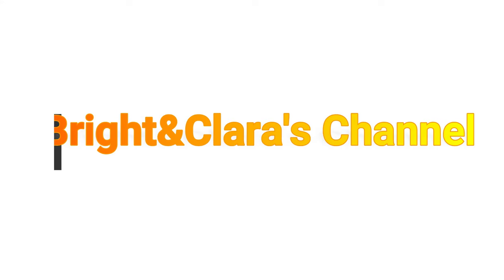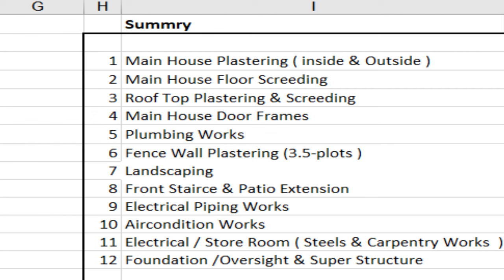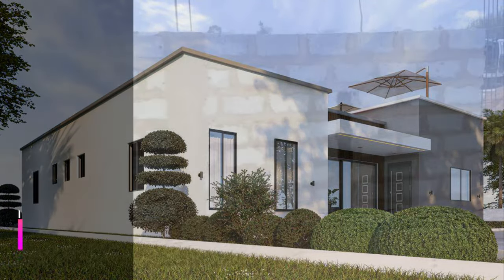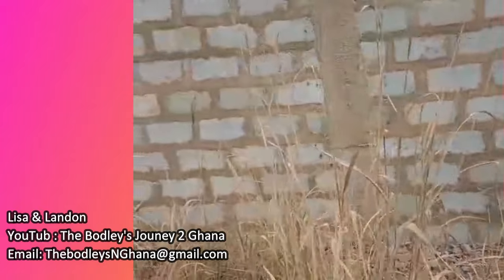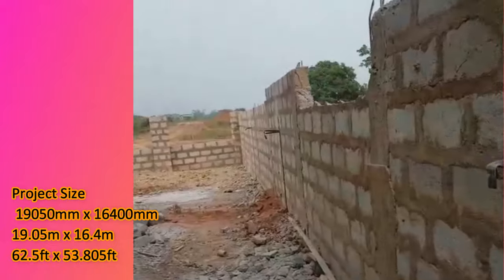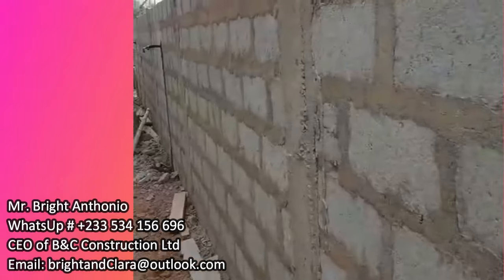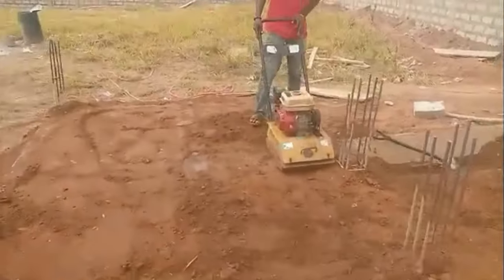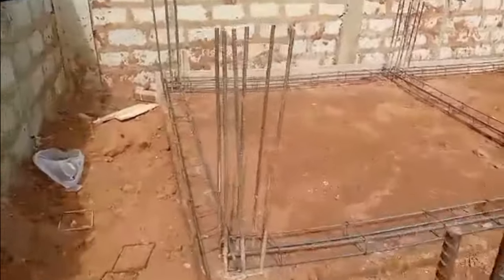Building in Ghana | Ep-20 | Lisa & Landon Project | Electrical & Store room Update